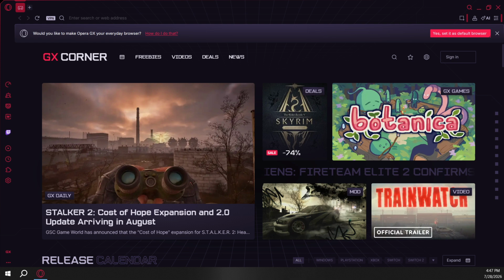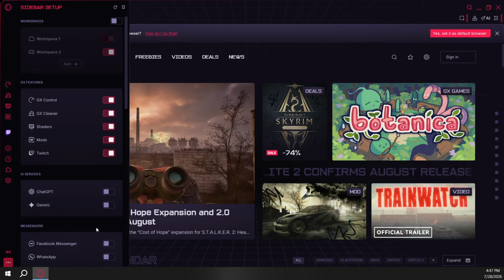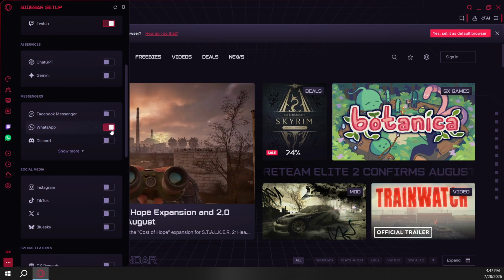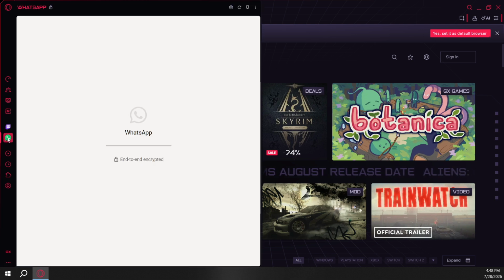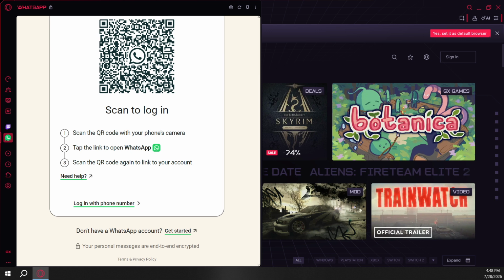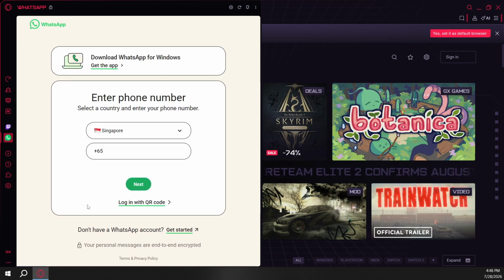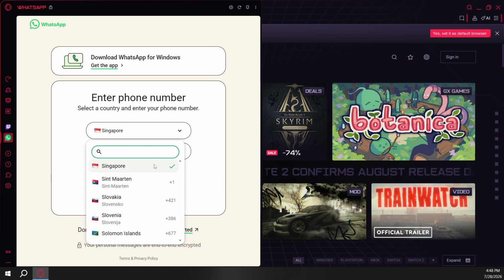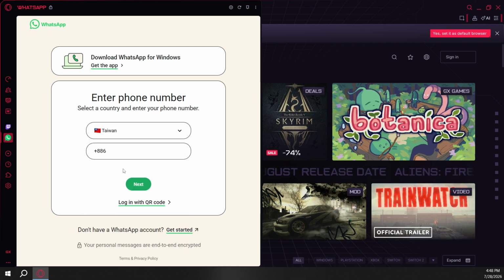How To Add WhatsApp In Opera GX Browser PC [2026 Guide]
How To Add WhatsApp In Opera GX Browser PC